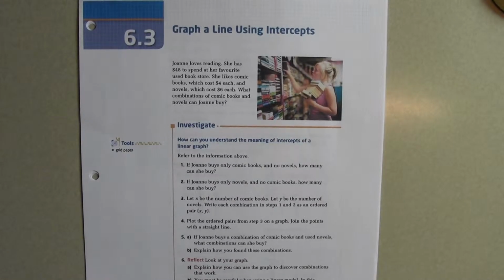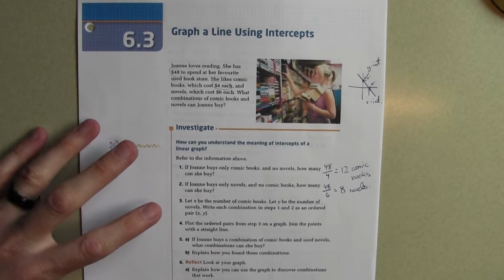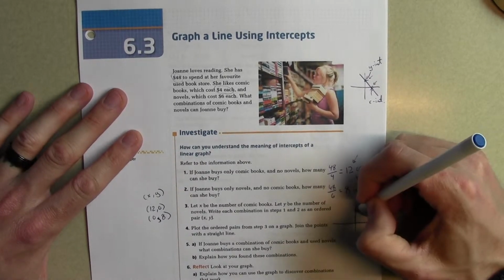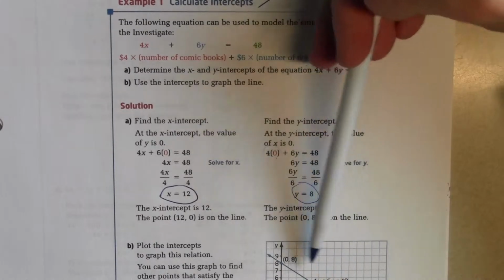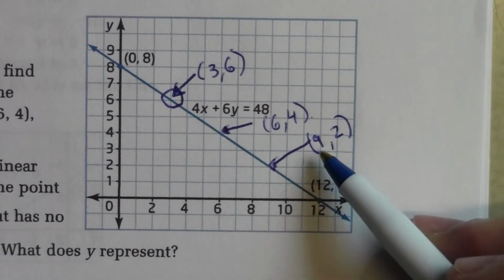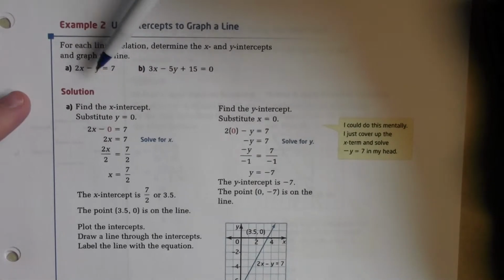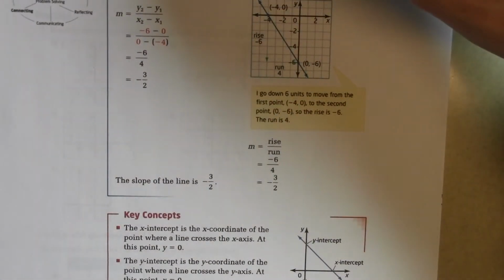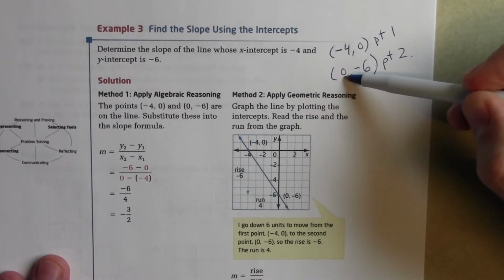6.3 Graph a Line using Intercepts